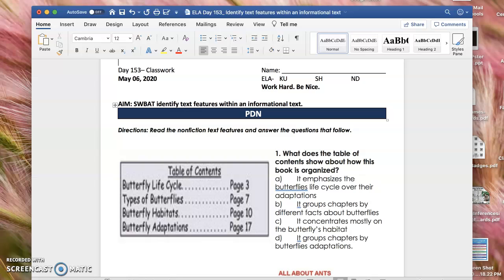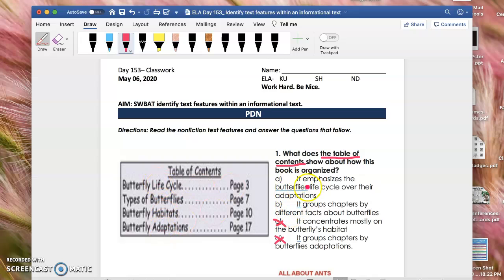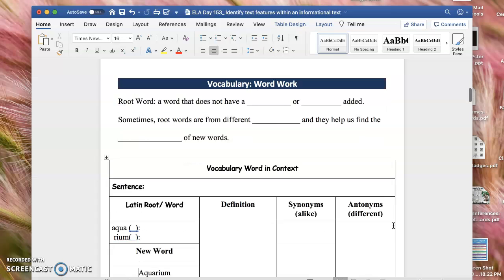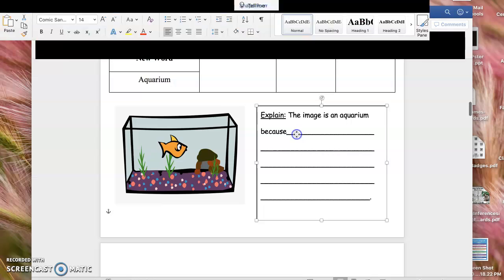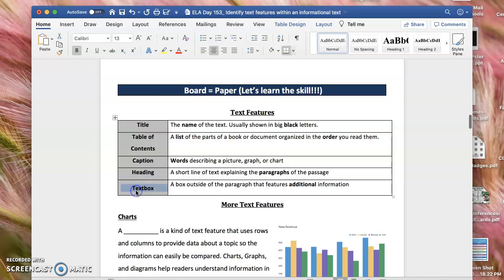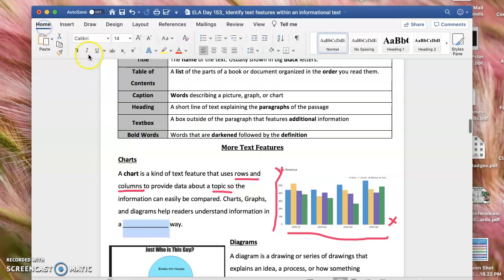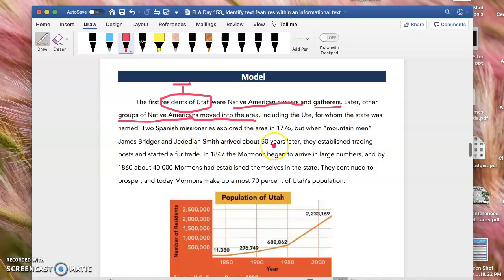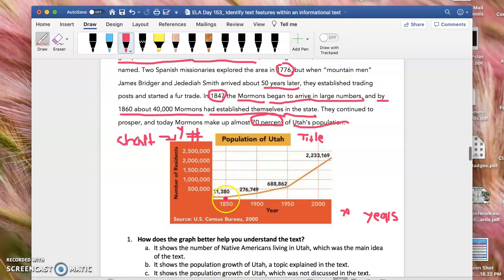5.6.20_ELA_Text Features Part 1